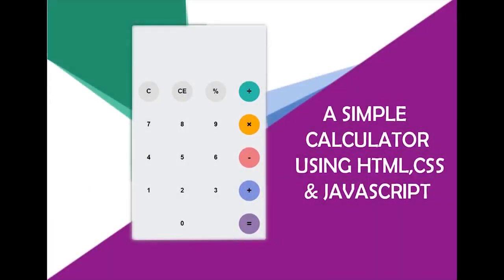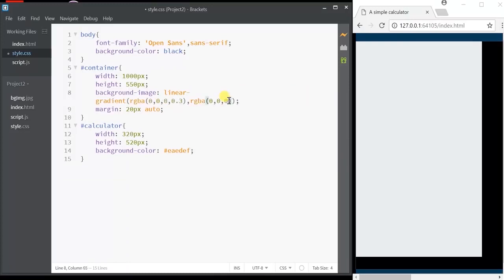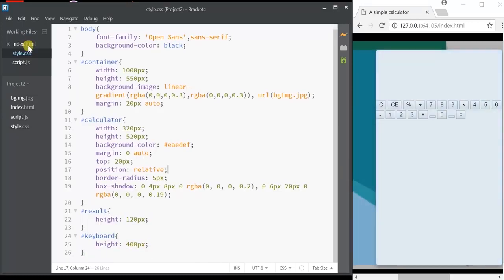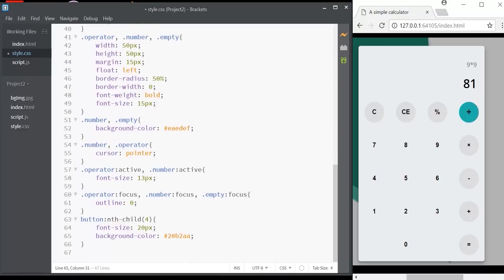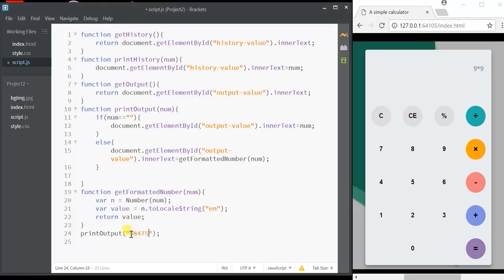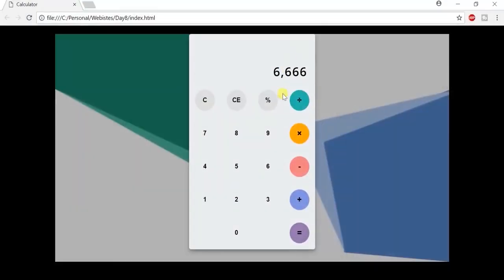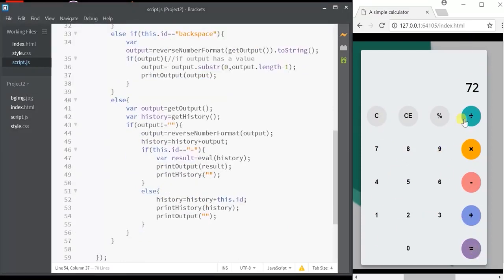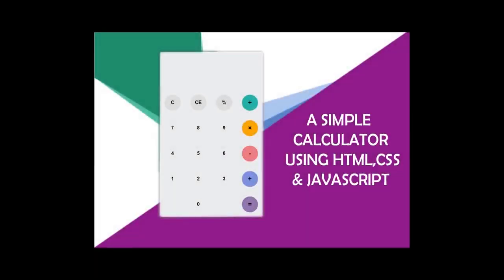Project on HTML,CSS,Javascript | How to build a simple calculator | Complete tutorial for beginners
how to build a simple calculator using javascript

This is a simple calculator tutorial using HTML, CSS and Javascript. The logic is very simple with the minimum lines of code possible. This is a step by step tutorial for beginners. Including a simple design and logic that's easy to follow.